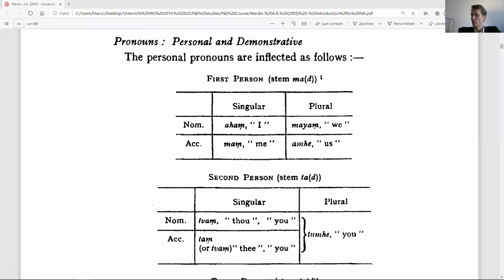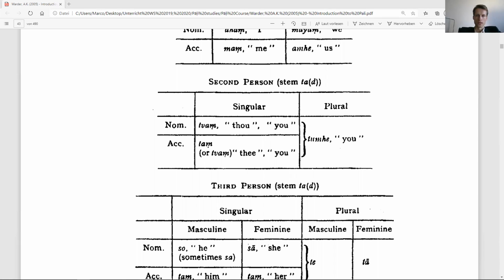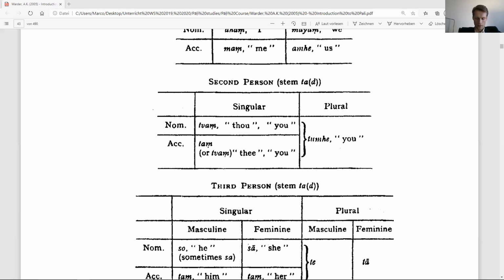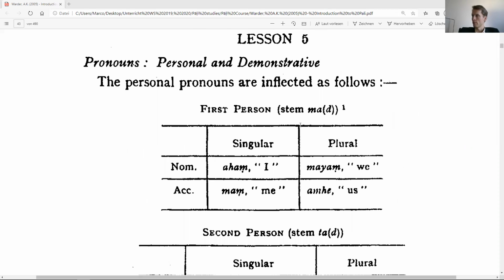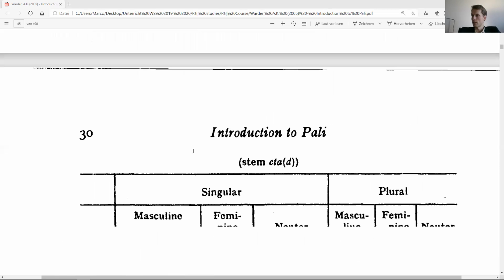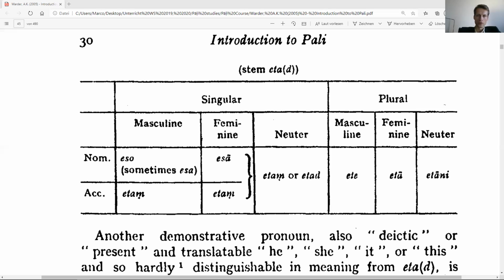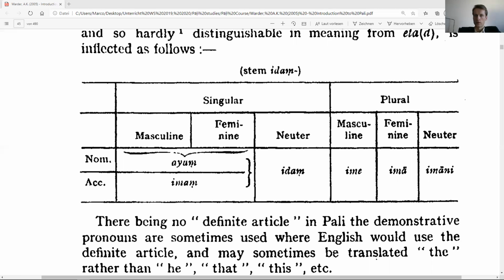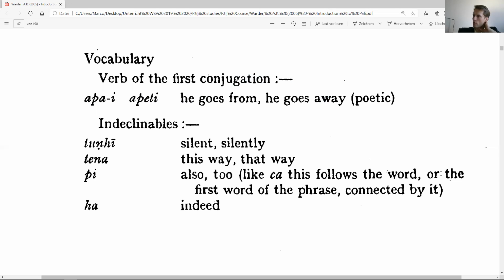W11 12.01.2021 - Class Summary Lesson 5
Course Overview
Pāḷi/Pāli as a Middle Indo-Aryan language is the sacred language of Theravāda Buddhism, in which both the Buddhist Theravāda canon as well as the commentaries (aṭṭhakathā), sub-commentaries (ṭīkā), chronicles (vaṃsa), and para-canonical works, manuals and treatises, such as the Visuddhimagga or Milindapañha have been handed down to the Modern Era. In this course, I try to introduce this rich literature via teaching the fundamentals of the Pāḷi language, i.e., grammar, vocabulary and reading, while occasionally spicing it up with a bit of linguistic and cultural background knowledge. We will use A. K. Warder’s (2001) Introduction to Pali as a textbook. The course is advised for complete beginners, as it aims at covering the textbook’s 30 lessons within two years.

Course Materials
As assistance in studying the many vocabularies and the voluminous grammar, an Anki card deck will be provided. In brief, Anki, a so-called spaced repetition software, is a freely accessible and easy to use program with which one can either create virtual flashcards or import already existing card decks. In this way, in a relatively pain-free and playful manner, one can increase with the program’s powerful algorithm one’s learning capacity in a short time manifold while keeping the study times to an efficient minimum, e.g., 15-20 min. per day. There already exists an Anki card deck for the Introduction to Pali’s vocabulary
I started to create my own card deck in which I currently have prepared the notes up to lesson 22. With this card deck, I aimed to create as much help to the future student as possible. In doing so, I drew from my experience as a student of five languages with all its joys and toils for the past eight years and as a German as a foreign language teacher for the past three years. That is, I so far wrote down the entire vocabulary, which I regularly cross-referenced, and corrected with other dictionaries whenever the need arose, and the whole of the grammar concisely and lucidly, which I supplemented with other grammars wherever Warder’s explanations were in my eyes too cryptic and therefore hard to comprehend let alone to study. Besides, anywhere necessary I provided background information for proper names, split up and determined compounds and noted down as well as supplied grammatical information for obscure verb forms, participles and the like in the exercises’ reading passages. In this way, with its current over 2700 notes, I tried to cater to every student’s need. That is, I predominantly tried to supply a solid footing in Pāḷi for newcomers, thus eliminate their frustration or possibility for burnout due to extensive studies as well as provide many times additional knowledge, which give room for improvement for more advanced students, thus trying to prevent boredom from arising for them.

Aims
In short, with this method, I want to decrease the dropout rate of future students, which is, unfortunately, considerably high in our field, due to time constraints, or a feeling of being overwhelmed with too much intellectual/linguistic input and the resulting frustration etcetera which I experienced many times myself and saw in others. Moreover, I want to increase the joy of studies, which arises when one has overcome many obstacles, gained a strong foundation and deepened one’s knowledge to the extent that one may say: 學而時習之, 不亦說乎! – Learning and reviewing it timely, isn’t it indeed, joyful! (LY 1.1 [Lúnyǔ 論語]).
Course Times
Tuesday: 10:15 – 11:45 CET.
Thursday: 18:15 – 19:45 CET.
The course runs in the winter semester from Tuesday, November 3rd 2020 to Thursday, February 18th 2021 and in the summer semester from Tuesday, March 30th 2021 to Thursday, July 15th 2021.

Participation Fee, Contact + Course Details
As this is a mere language course, it is open to every meditator and non-meditators alike.
The fee is 20 € per month.
Payment can be made on a monthly, semestral or annual basis via PayPal.
The course will be conducted in English, but occasional translations in German or Chinese can be provided.
The course will take place via Zoom. You will be sent a link for the classes.
Video recordings will be made of every class and shared with the course participants afterwards so that everyone can watch the replay who did not have the chance of attending in person. You can join at any time as you will get access to the recordings of the classes you have missed so far.